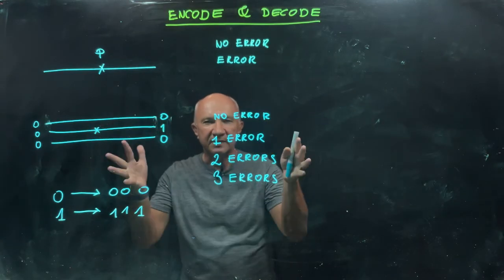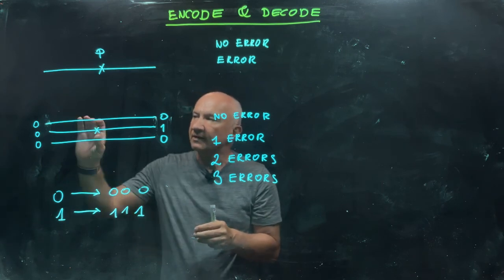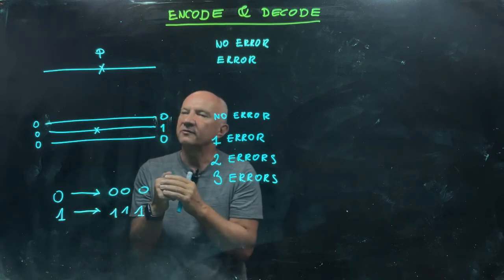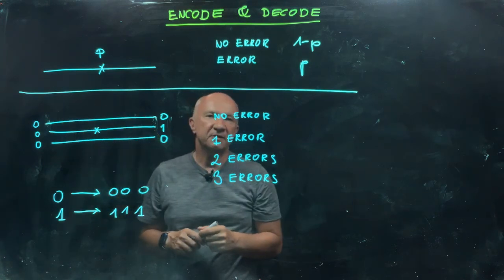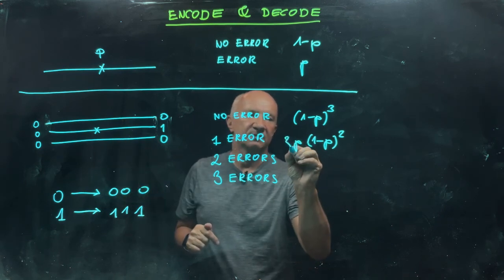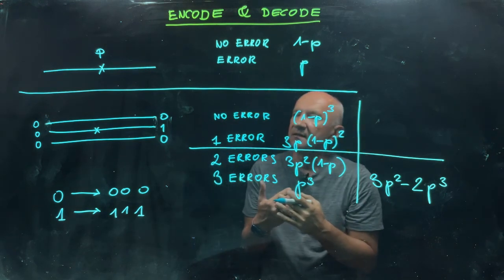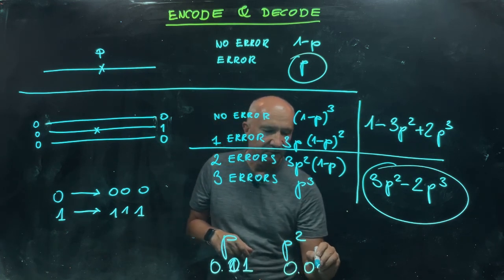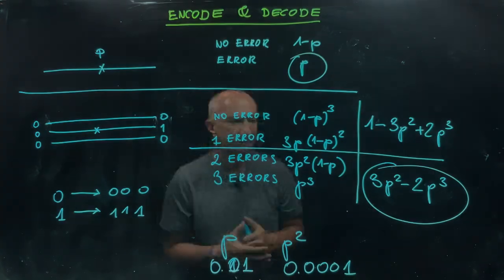IQIS Lecture 8.2 — Classical repetition codes